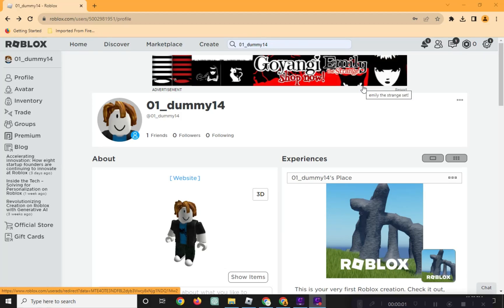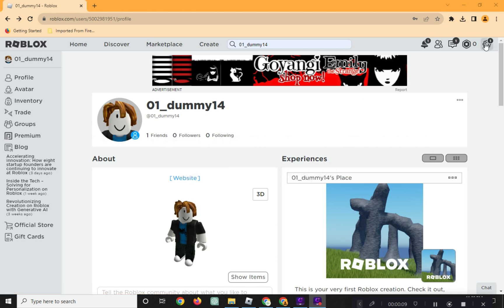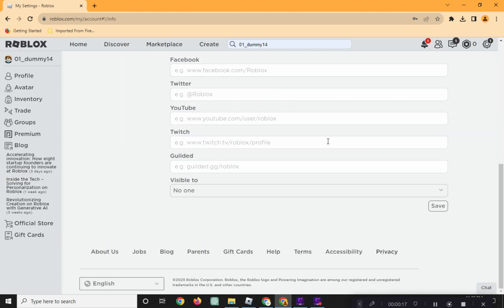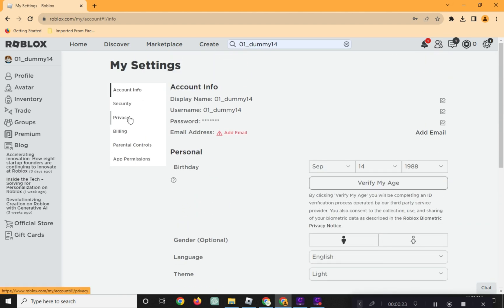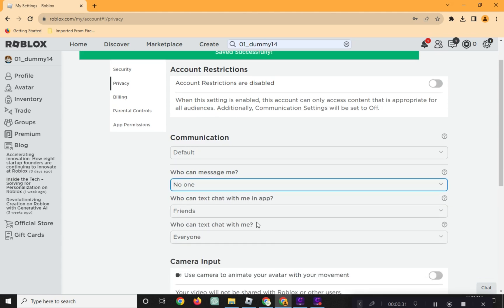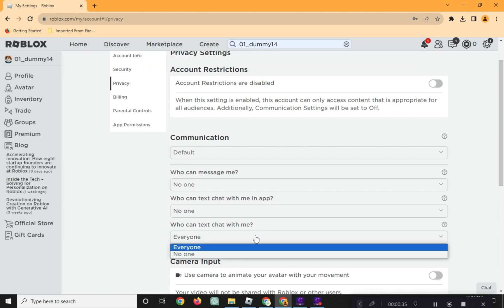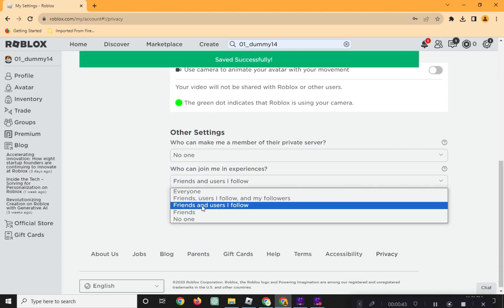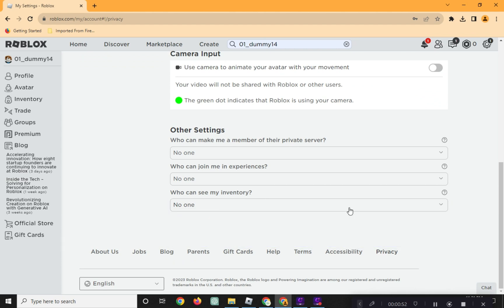How to Appear Offline in Roblox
Discover the art of privacy in Roblox with Platform Mastery's latest tutorial, "How to Appear Offline in Roblox." In just 1-3 minutes, we unveil the secrets to navigating Roblox incognito, allowing you to enjoy your gaming experience away from prying eyes.